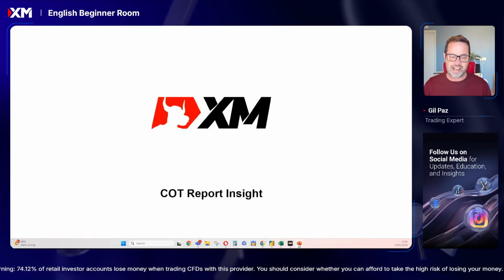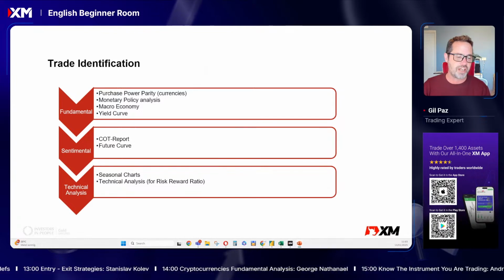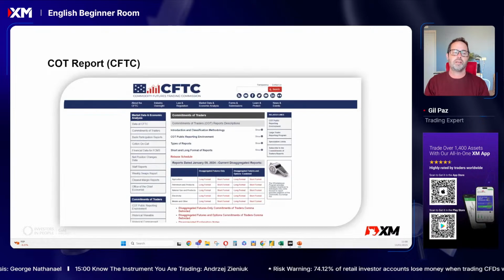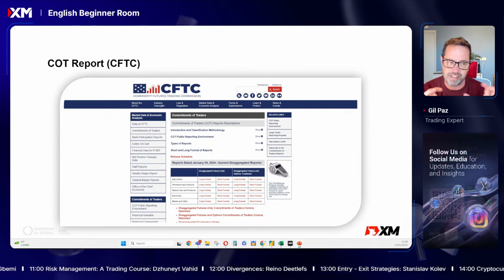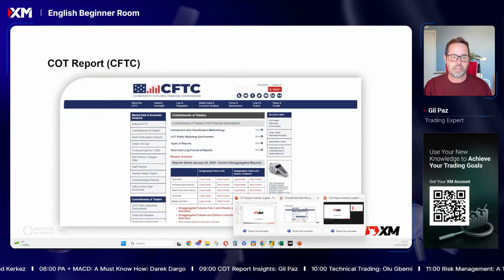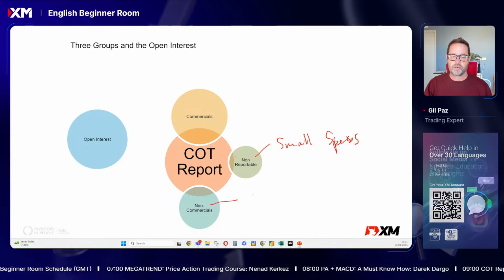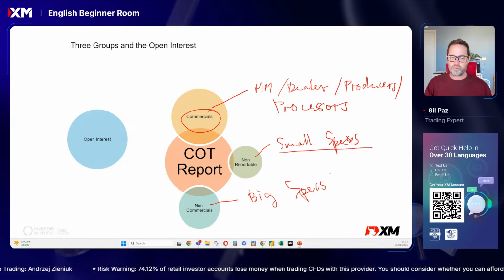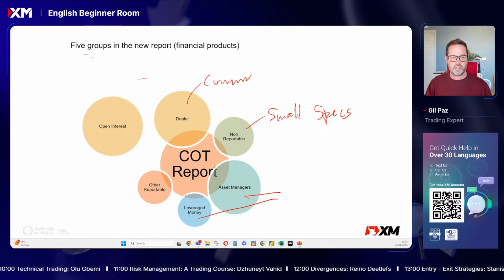15-Minute Preview of COT Report Insights (January 14, 2025) - XM Live Education